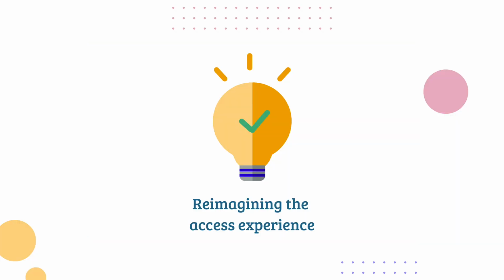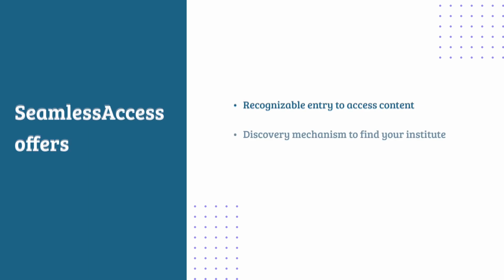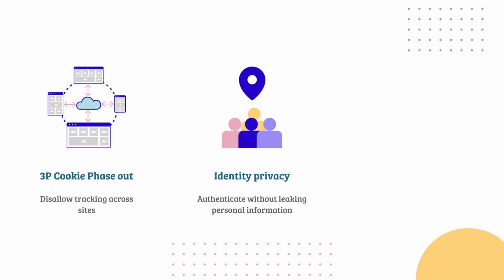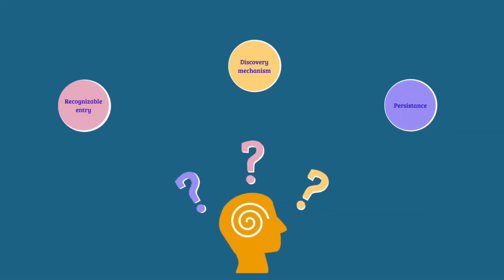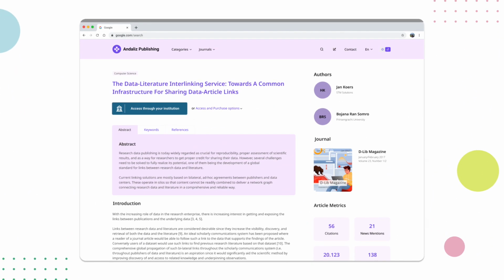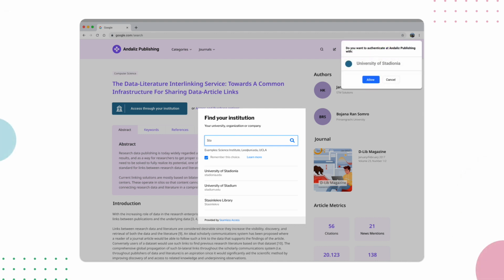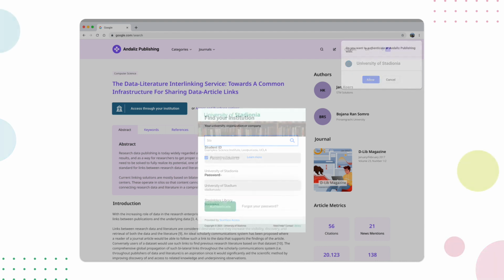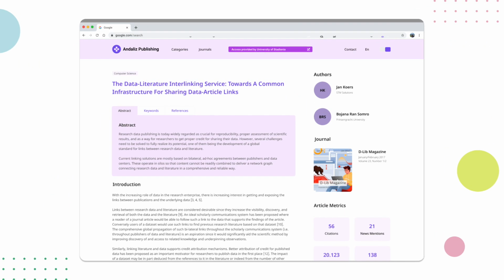Seamless Access & FedCM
A demo of what SeamlessAccess might look like with FedCM authentication.